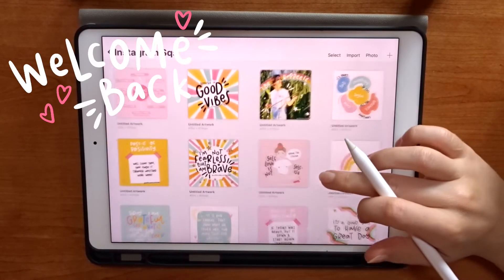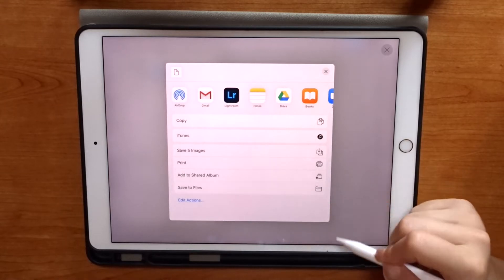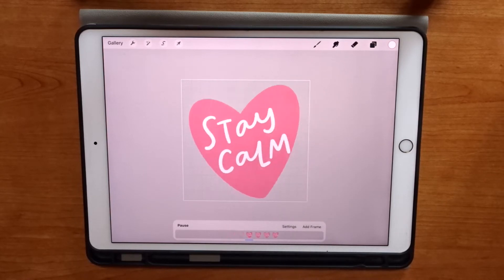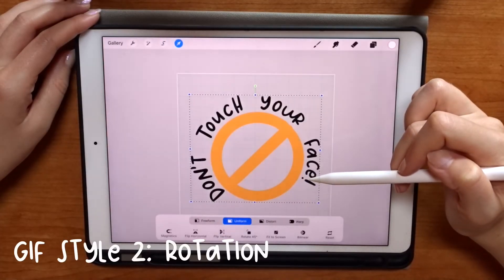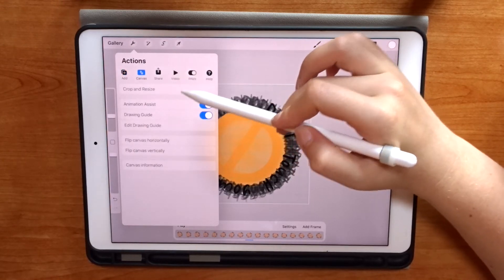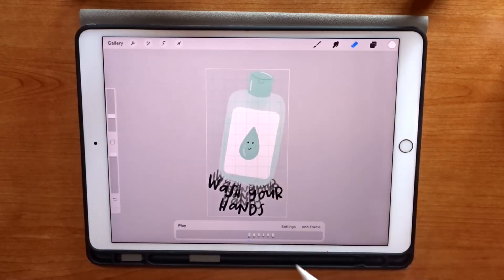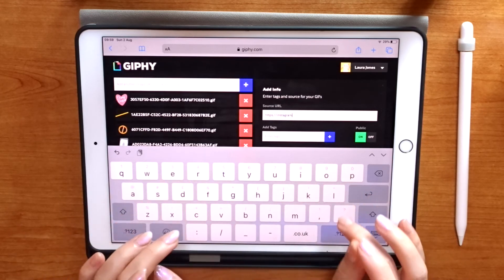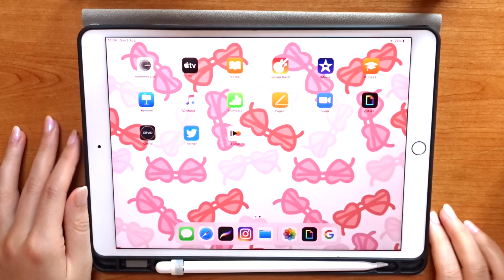Using Animation Assist to Create Simple GIFs (Part 1) | Procreate Tutorial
→ Procreate App
→ iPad Pro